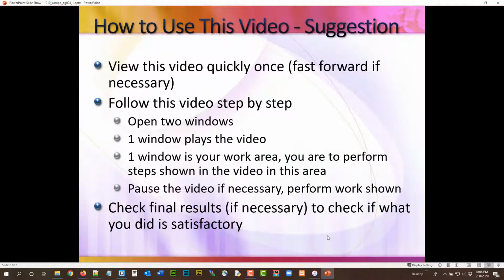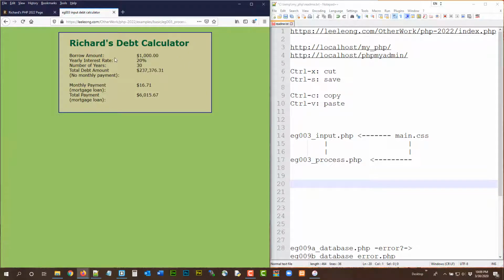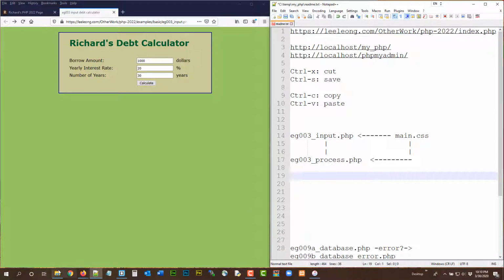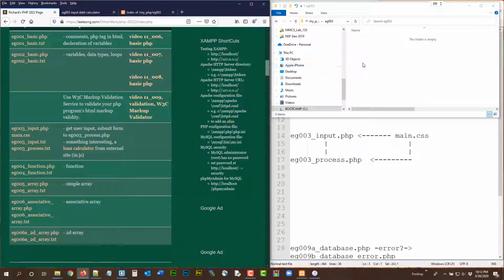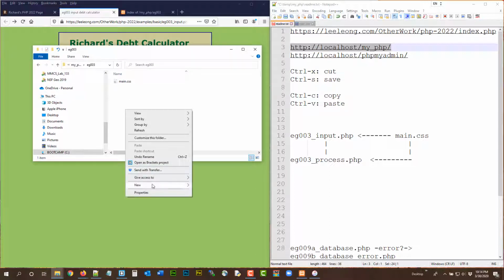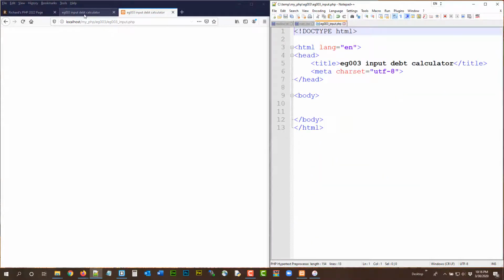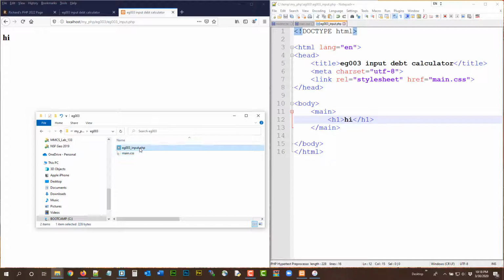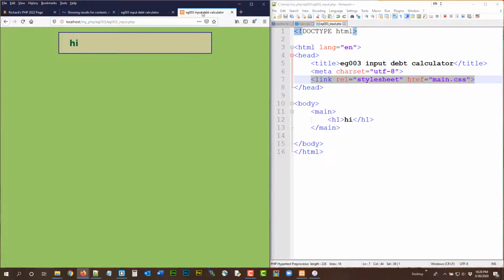Tutorial php 2022 - 010 xampp eg003_1